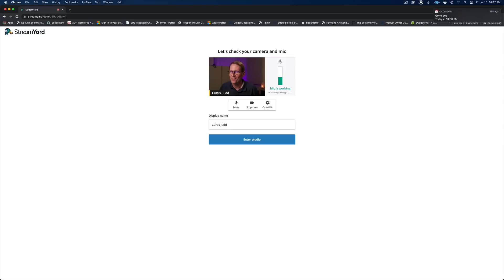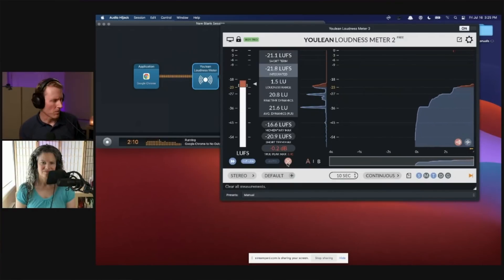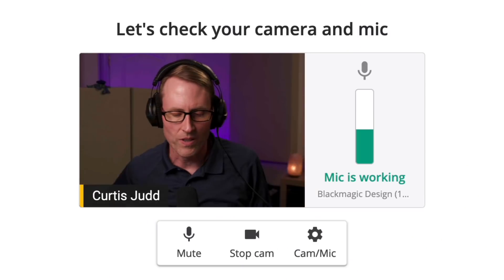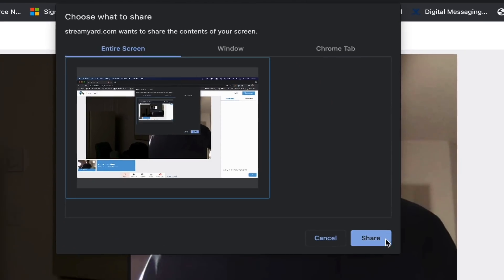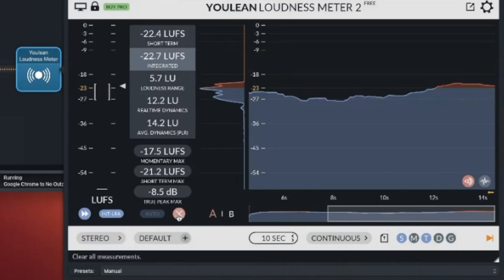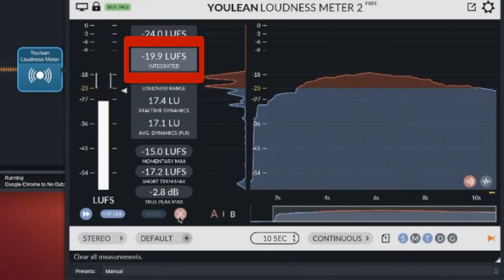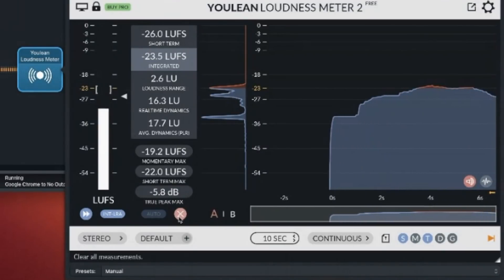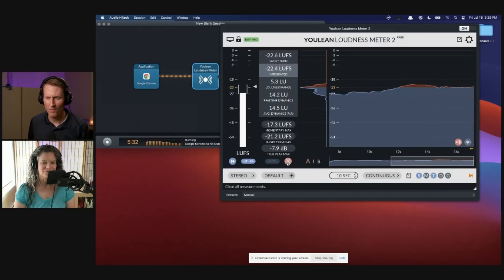Setting Audio Levels for Multi Person Livestreams Using a Loudness Meter - Youlean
Have you ever hosted a livestream with remote guests on a service like Streamyard, and then learned in horror from your audience that they can barely hear one person while another person is super loud?

In this episode, we have a look at one way to set your audio levels when you have multiple participants in a livestream on services like Streamyard, Restream.io, Riverside.fm, and other cloud based streaming services. Instead of using simple peak meters, we demonstrate how to use a loudness meter which is much better at getting everyone’s audio levels to the same target so that your audience can focus on the stream.

- Signa EF 24-70 f/2.8 DG OS ART lens - B&H, Amazon
- Schneider Radiant Soft Diffusion Filter - B&H
- Canon C70 - B&H
- Canon RF 24-70 f/2.8L - B&H, Amazon
- ATEM Mini Extreme HDMI switcher - B&H. DVE Store, Amazon
- Aputure C120DII LED Light - Aputure, B&H, DVE Store, Amazon
- Aputure Amaran 100D LED light - Aputure, B&H, DVE Store, Amazon
- Aputure MC tiny RGB LED lights - Aputure, B&H, Amazon

Index:
00:00 Start
00:07 Summary
00:17 Introduction
00:32 Cloud streaming services
00:47 The problem with peak meters
01:40 Loudness metering
01:50 Use a loudness meter on separate computer
02:17 How I do it - Audio Hijack
02:31 Youlean Loudness Meter
02:39 Separate computer
02:49 Use a cloud streaming service
03:00 How I do this
04:07 Target -23 LUFS
05:31 Demonstration
09:58 Please buy my courses